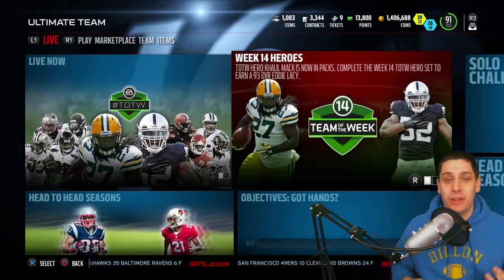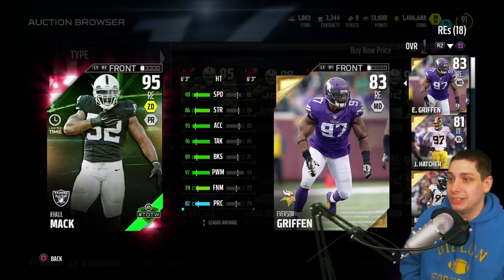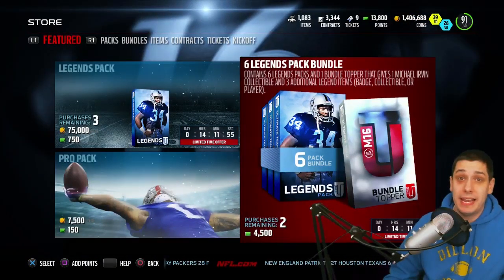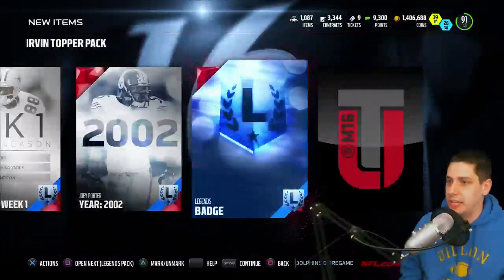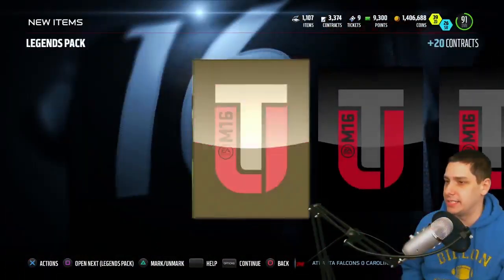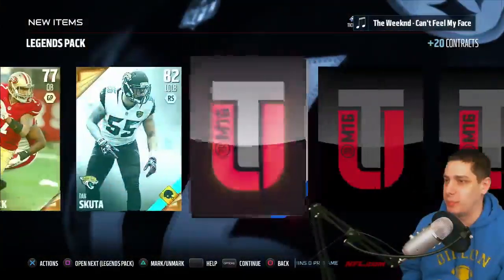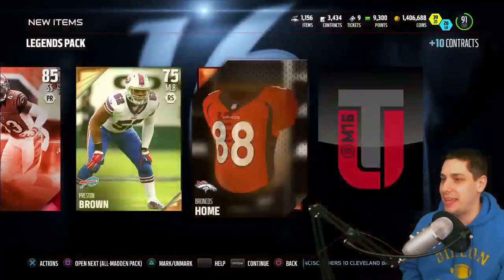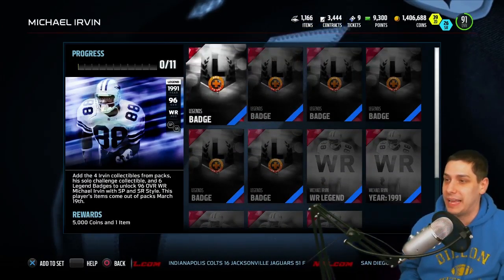95 OVR KHALIL MACK! MUT 16 Legend Bundle Opening! Possible GOLDEN TICKET!?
MUT 16 Legend Bundle Opening Live Reaction with Facecam! Hoping to pull Team of the Week Khalil Mack! Guaranteed Michael Irvin Legend items!

Thanks for stopping by my channel! Here you'll find many videos including Madden 16 Ultimate Team, Madden 16 Draft Champions, Madden 16 Ultimate Team Pack Openings, Madden 16 Ultimate Team Coin Tips, Madden 16 Gameplay and my MUT 16 Budget series.